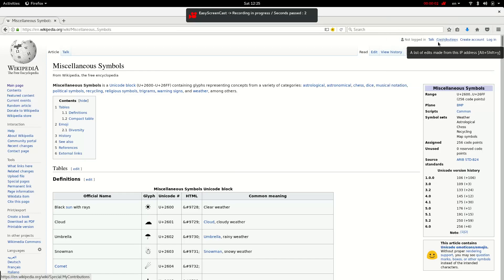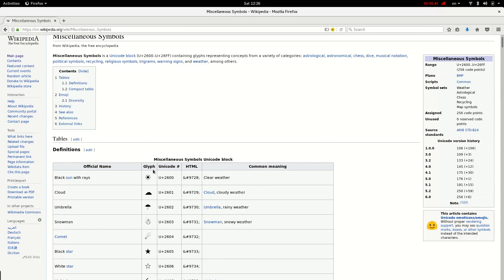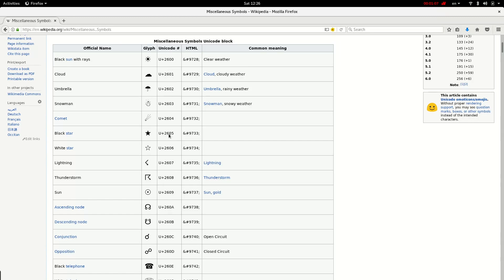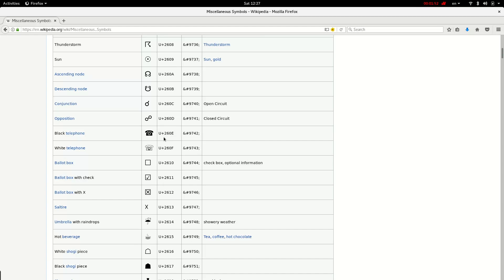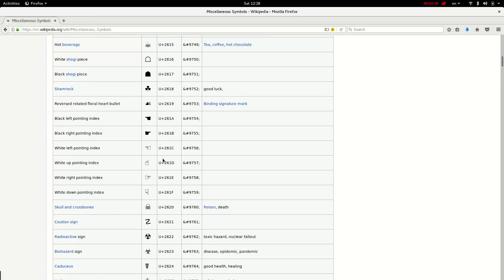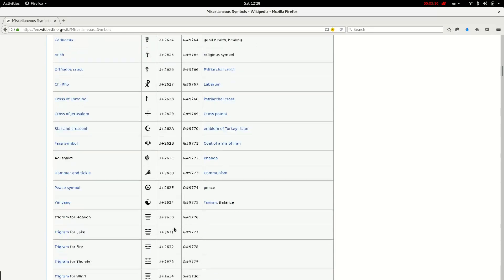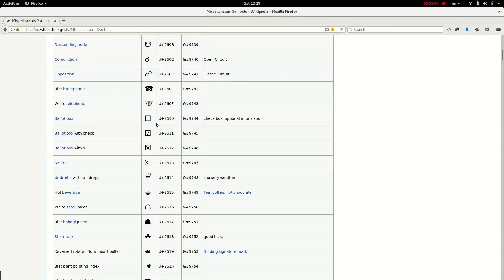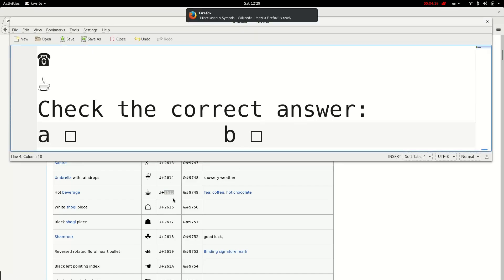How to type Unicode with your computer keyboard on Linux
In this short tutorial I teach you how to enter nice unicode shapes and symbols via secret keyboard codes!